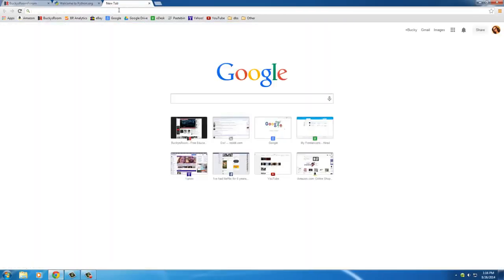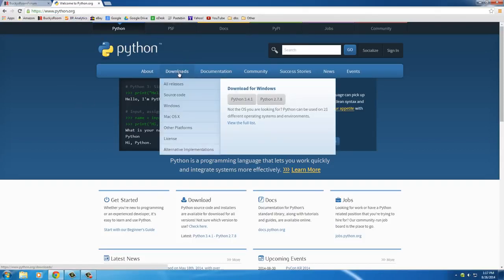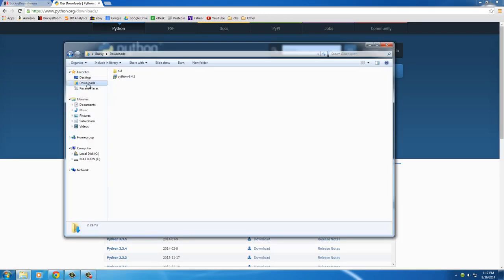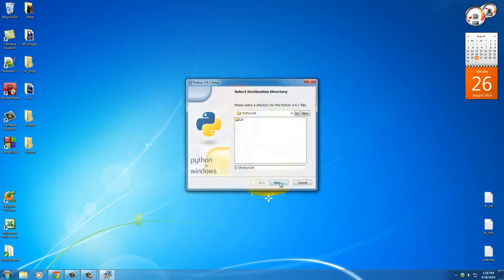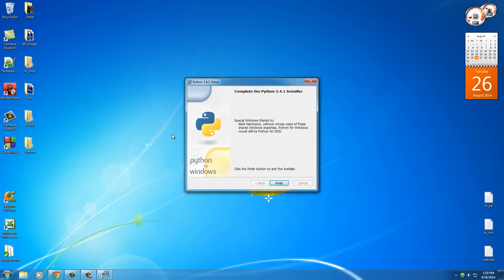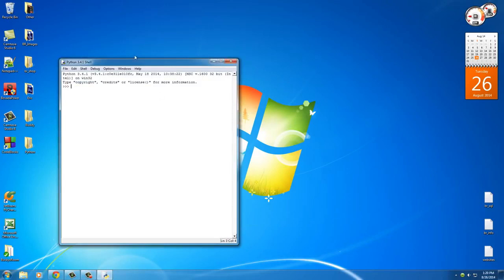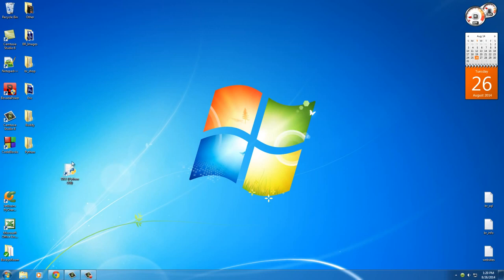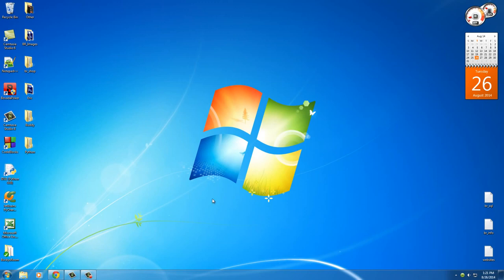01 Python Programming Tutorial - Installing Python